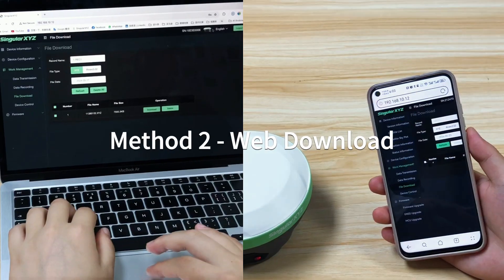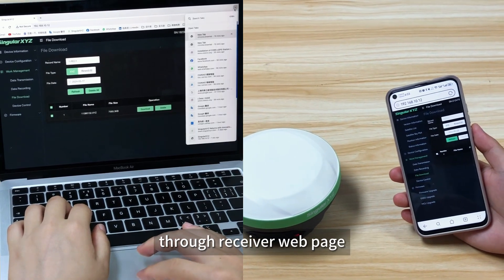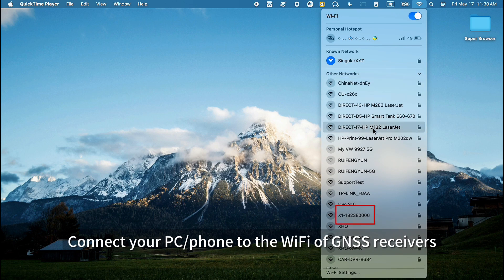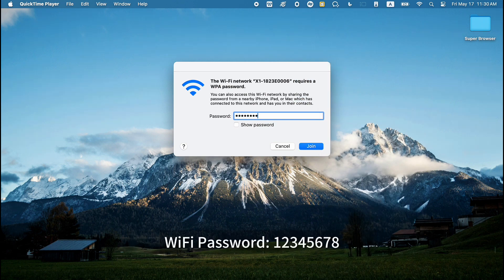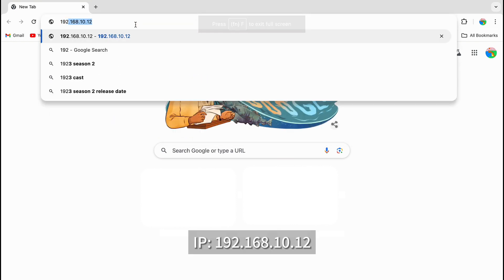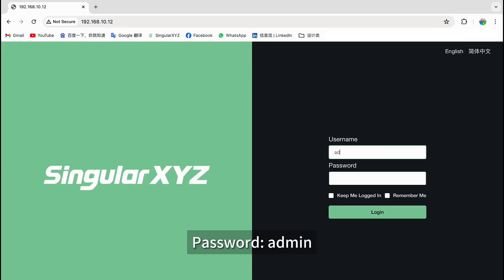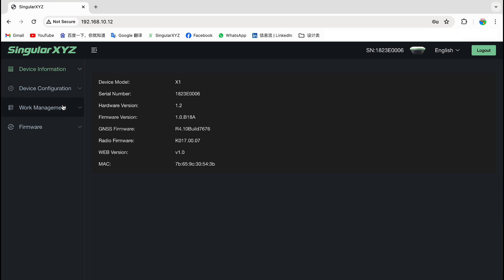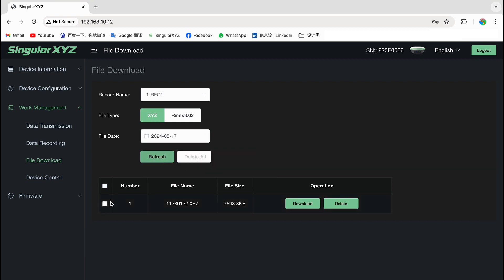Tutorial | How To Download Static Data?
After static measurement, how to download static data from X1-Series by USB or WiFi? Watch the tutorial